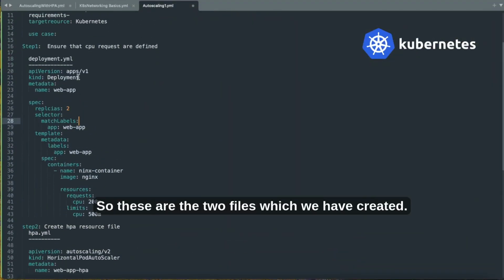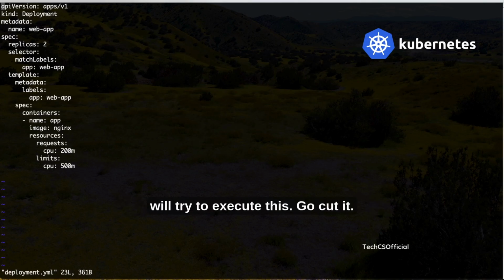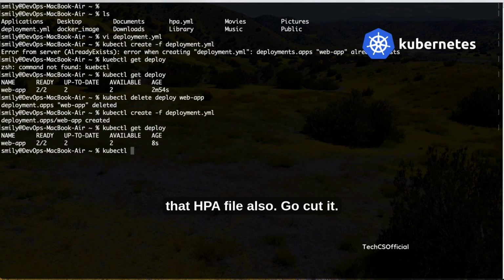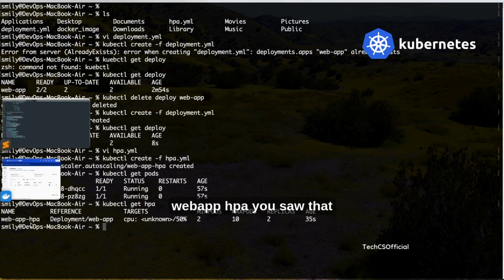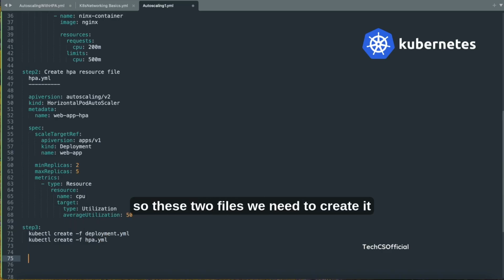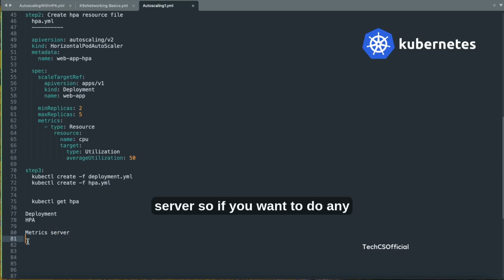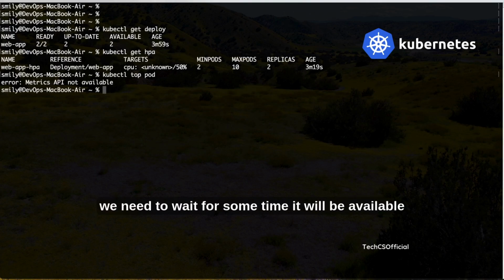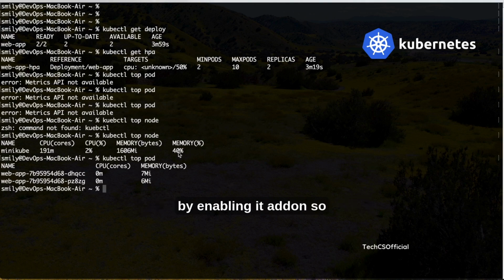Kubernetes Auto Scaling Explained – How HPA Works!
Kubernetes Auto Scaling Explained – How Does K8s HPA Works!
In this video, we break down Kubernetes Auto Scaling and explain exactly how the Horizontal Pod Autoscaler (HPA) works!

Whether you're new to Kubernetes or just want to understand how to scale your applications automatically, this beginner-friendly guide will walk you through the essentials of HPA – including how it monitors resource usage and adjusts pod replicas accordingly.

What You’ll Learn:
What is Kubernetes Auto Scaling?
How the HPA (Horizontal Pod Autoscaler) works
Key metrics like CPU utilization and custom metrics
When and why to use HPA in real-world scenarios
YAML example for setting up HPA - step by step instructions

Bonus: Live demo + YAML walkthrough to help you set up HPA in your own cluster!

step1:
Let’s say you have a deployment called web-app

Ensure CPU Requests Are Defined - HPA works only if CPU requests/limits
are set.

step2:
Create HPA Resource

step3:
How to Apply Deployment & HPA resource
kubectl apply -f deployment.yaml
kubectl apply -f hpa.yaml

step4:
Monitor with HPA
kubectl get hpa